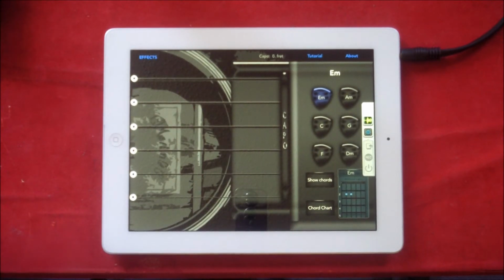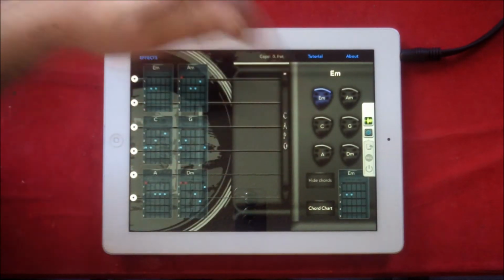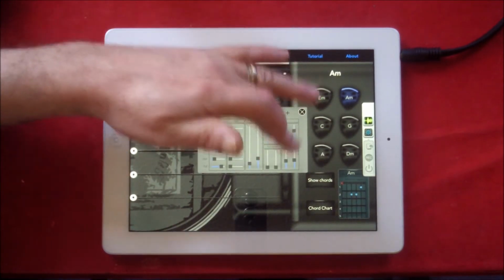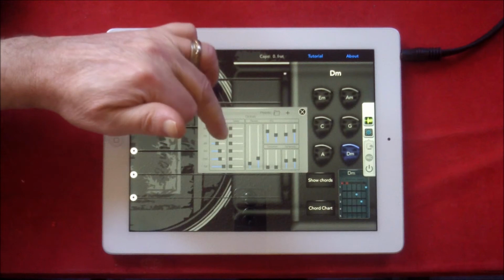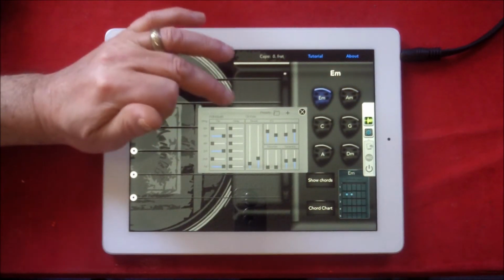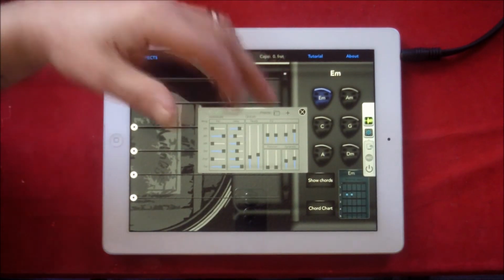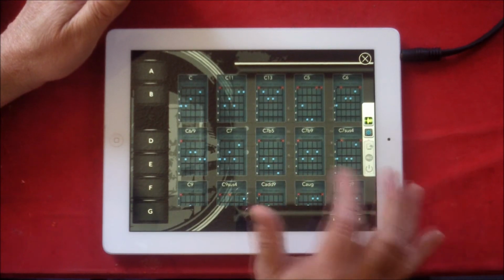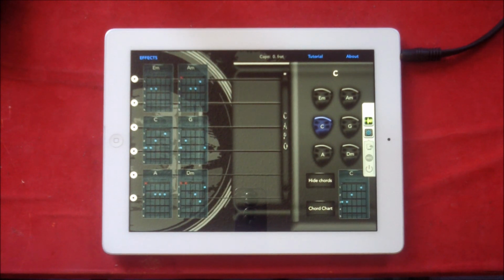Guitar Capo+ Demo for iPad, Now Updated With New FX and Audiobus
This is a great update for Guitar Capo+, now with FX and Audiobus. you can watch my original video for this here which explain the app in detail

You can get Guitar Capo+ here at the App Store